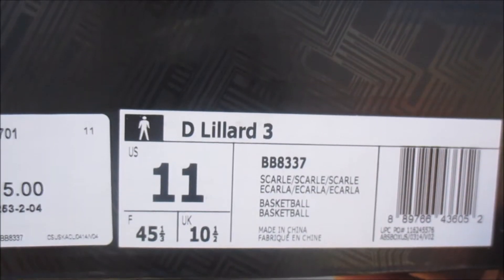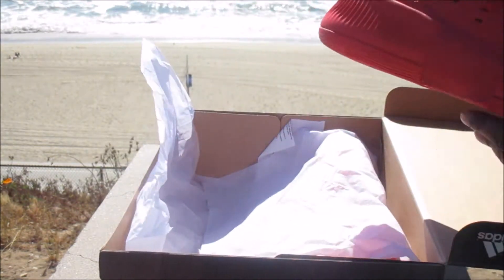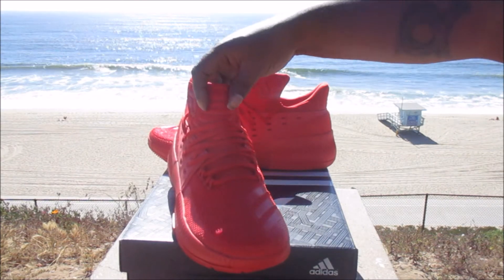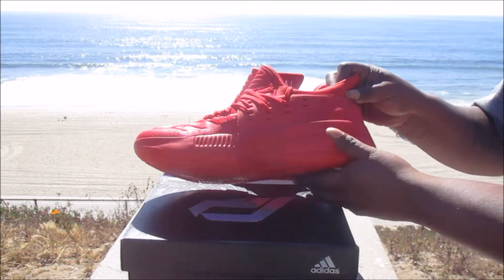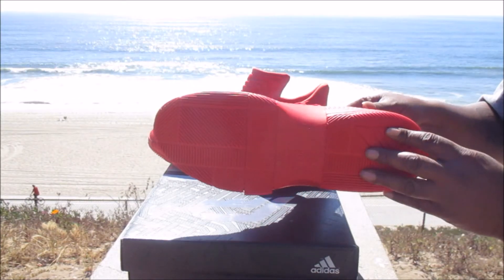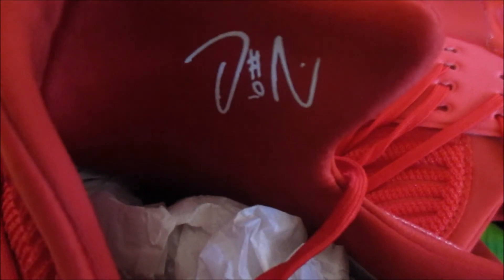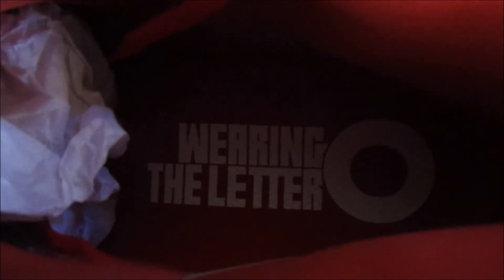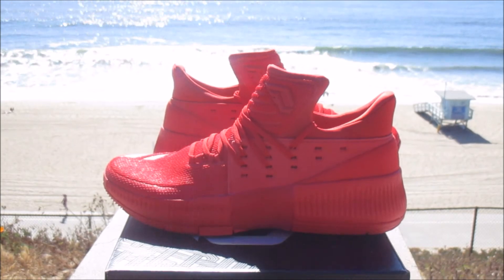Adidas Damian lillard 3 Roots Review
Damian Lillard Roots Review